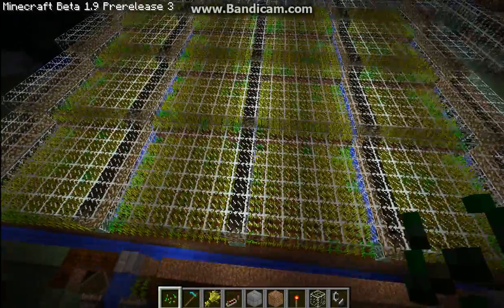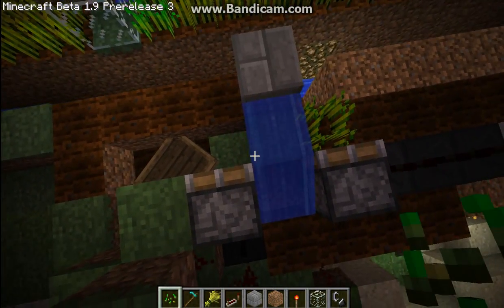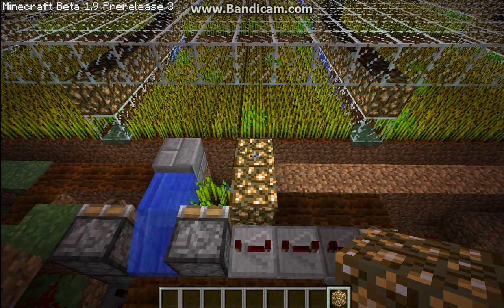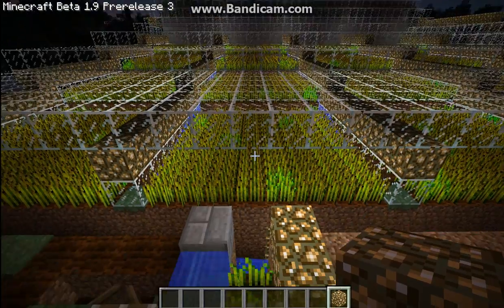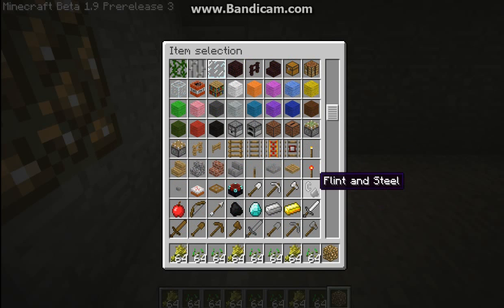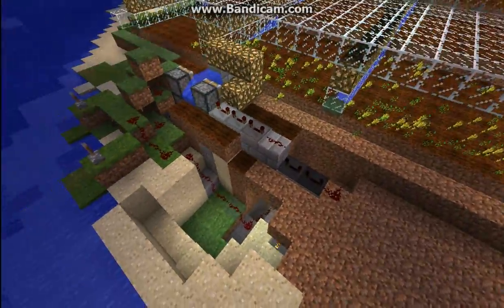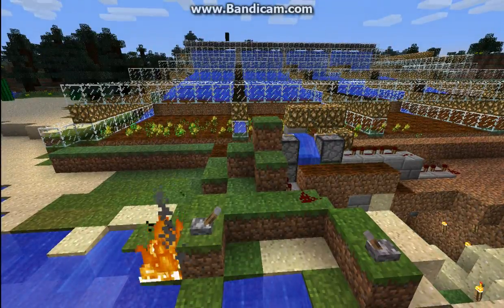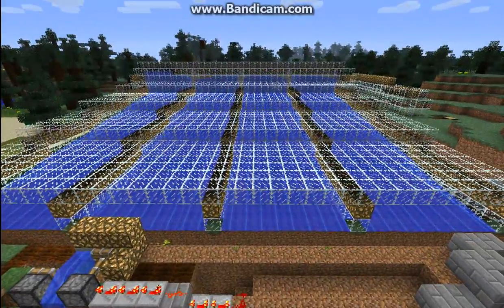Automatic Wheat Farm Using Etho's BUD Switch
An automatic farm I made using Etho's BUD switch.